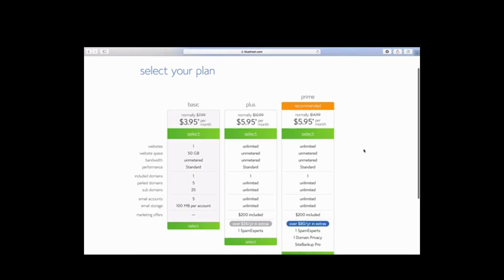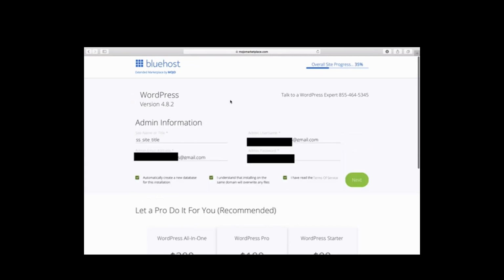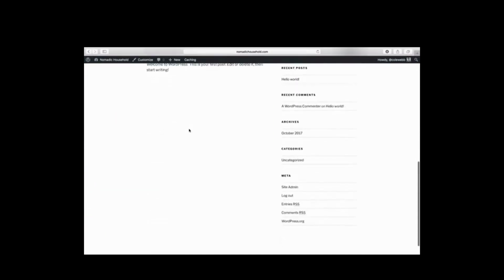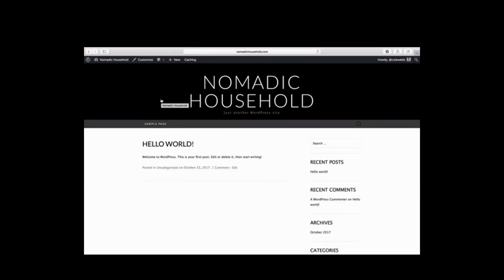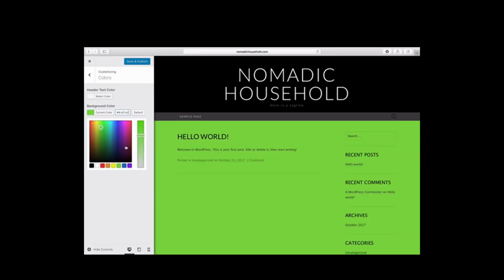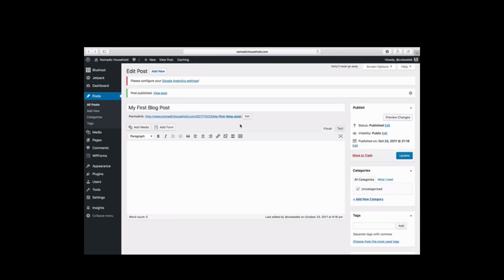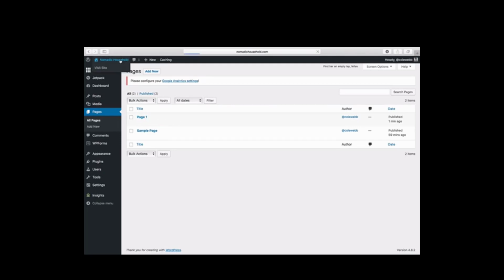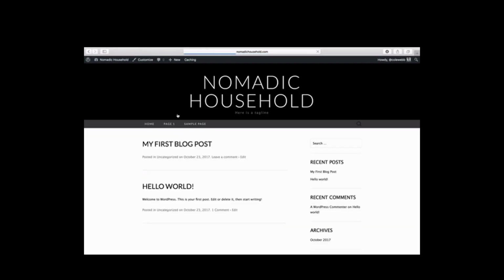Bluehost Review 2018 Best Wordpress website builder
Bluehost Review Wordpress tutorial 2018 will show you how to build a WordPress website with Bluehost. This is a complete tutorial step by step  for beginners.
Bluehost wordpress tutorials 2018:
▶️ FREE Domain
▶️ FREE SSL Included
▶️ 1-Click Wordpress Install
▶️ 24/7 Support

Currently only $2.95/mo using the link above, for a limited time - Go now before price increases.
Over seventeen years experience as webhost, Bluehost continues as the largest brand name when it comes to WordPress and small business hosting.

They have been deemed an official and recommended "WordPress" hosting provider.

With their own data centers bandwidth is not an issue. Continuing the Bluehost review, they offer a Free Domain, OneClick Wordpress, Joomla and Drupal installs, Free Site Builder with templates.

Free "how to" videos for beginners and seasoned website administrators.

Bluehosts technical support review is efficient and knowledgeable, I know from experience!  I have used and reviewed their hosting for over 7 years and have multiple domains with them.  I have tried others that have not matched up and continue to
renew hosting with Bluehost.